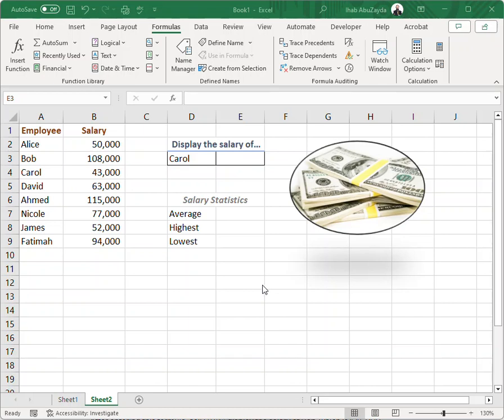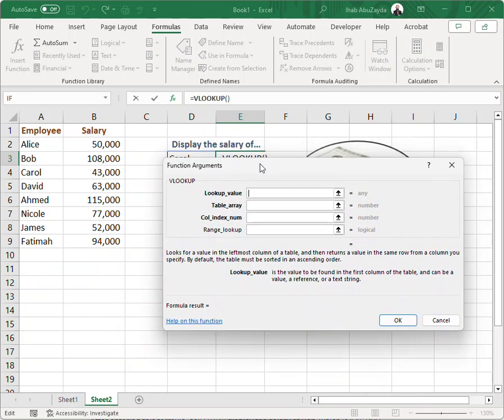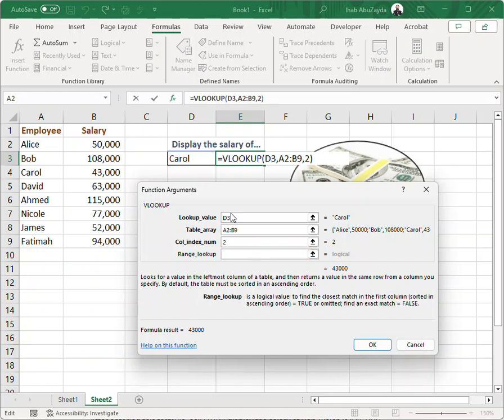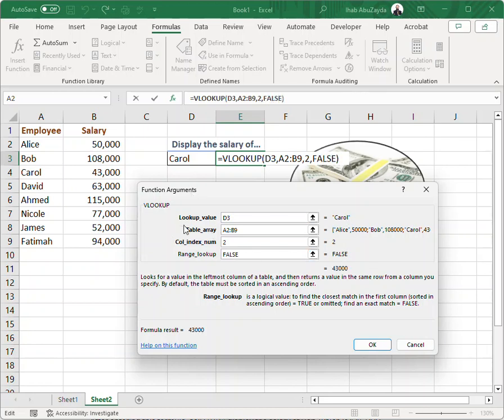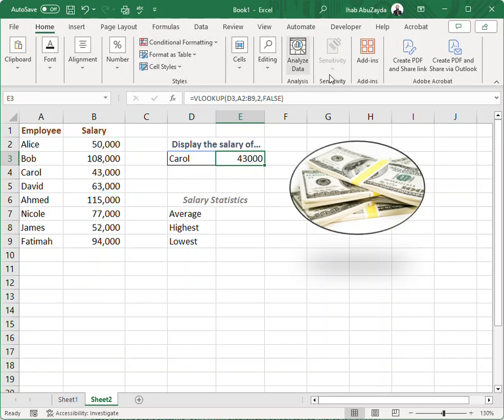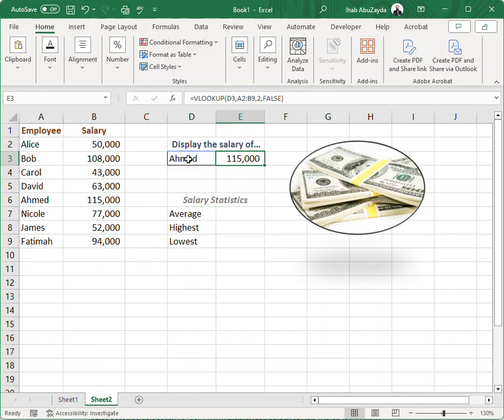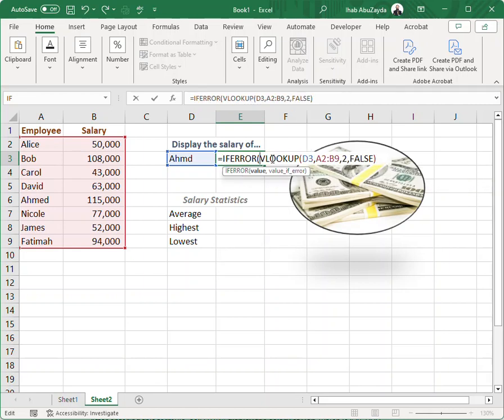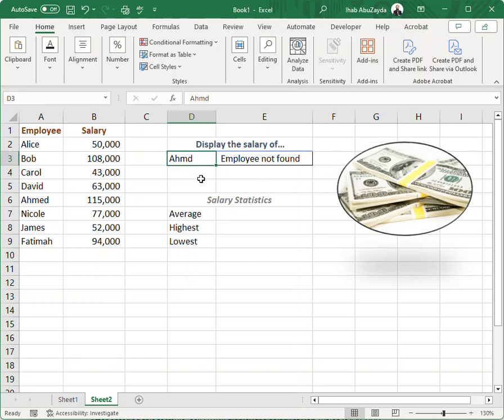VLOOKUP Exact Match and IFERROR in Excel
Learn Microsoft Excel through example.  This video explains how to use VLOOKUP and IFERROR functions.